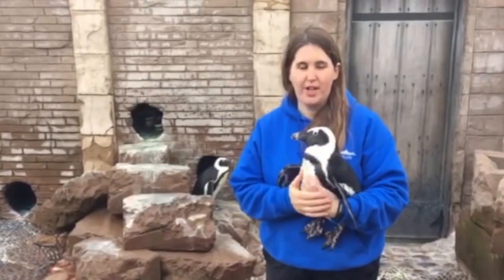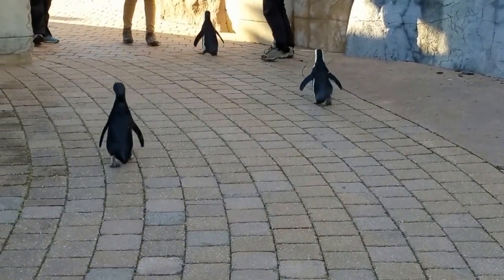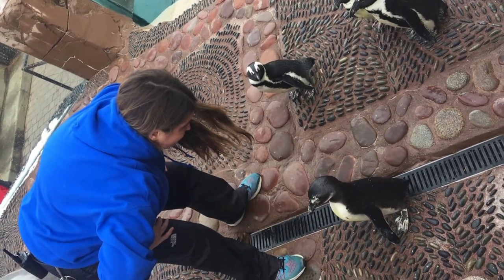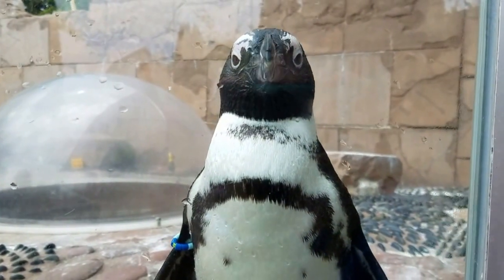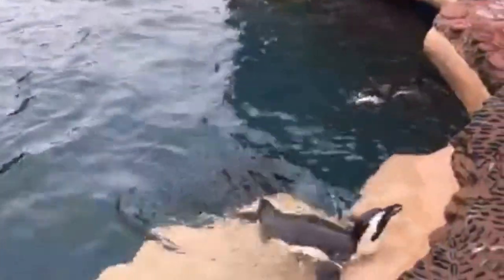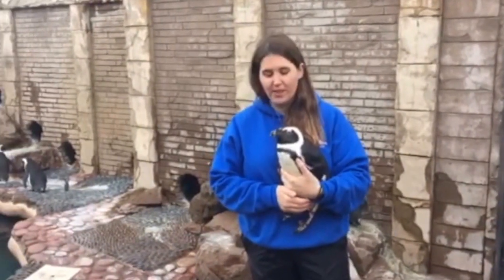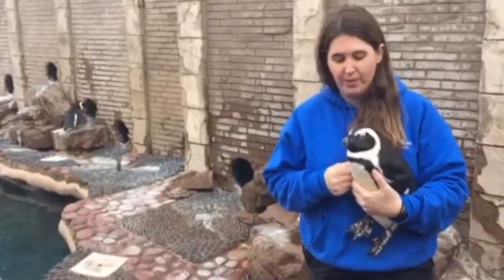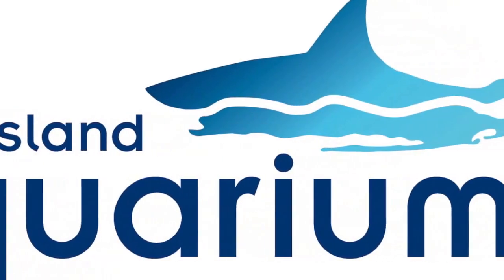Meet Maggie, our Penguin Caretaker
Meet Maggie, our resident penguin expert and some of her favorite animals at the Long Island Aquarium